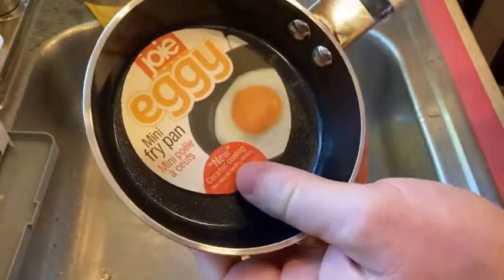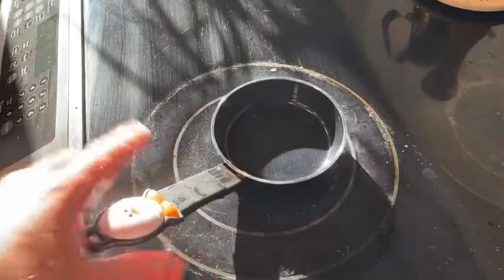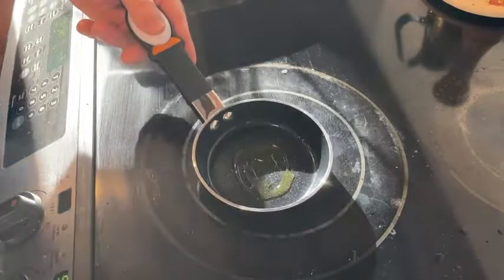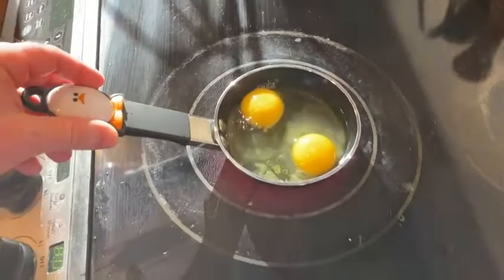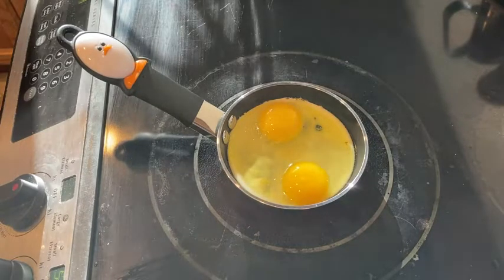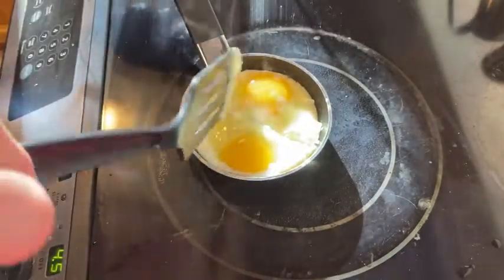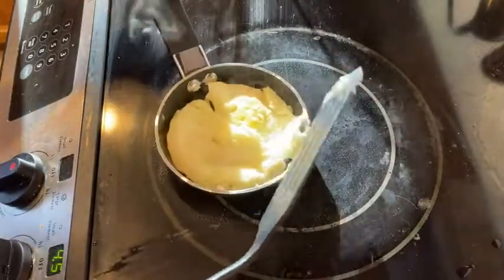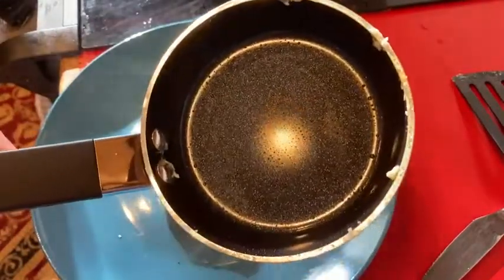Joie Mini Nonstick Egg and Fry Pan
This is the Joie Mini Nonstick Egg and Fry Pan. In this video I will do a real cooking test and make some eggs.